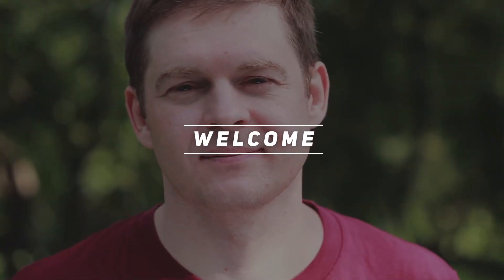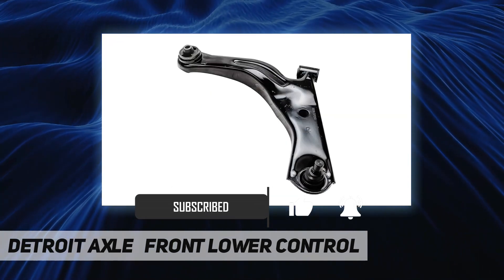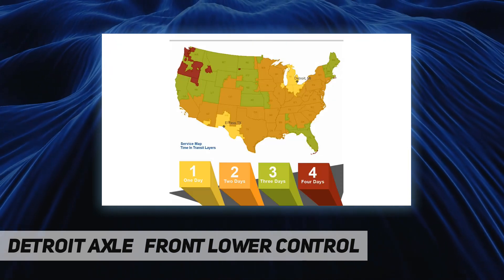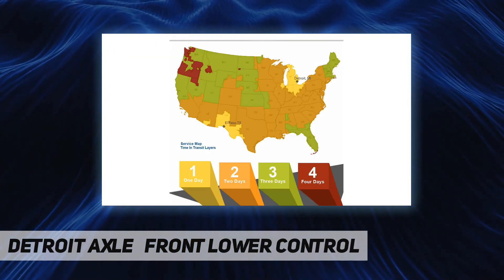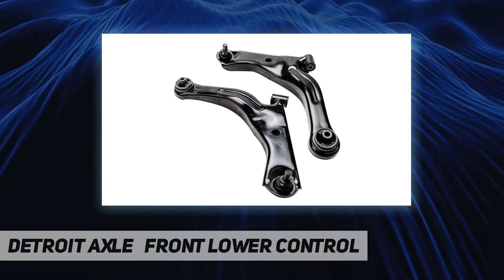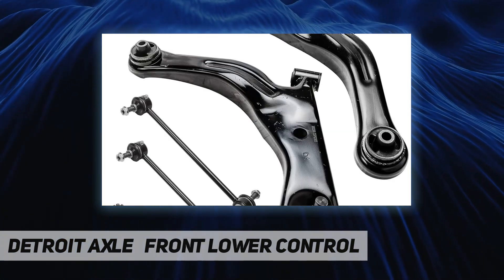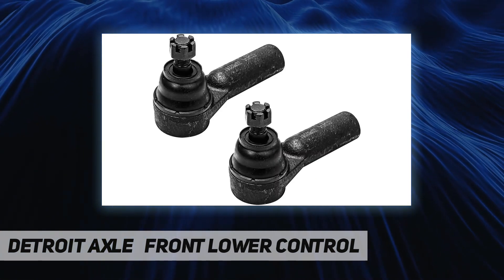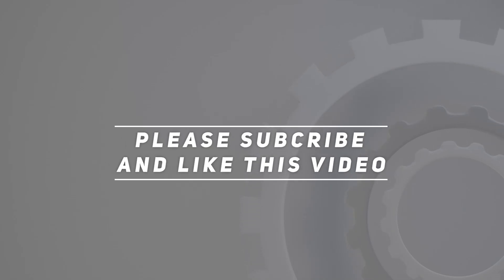Detroit Axle Front Lower Control - Review 2023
Detroit Axle   Front Lower Control